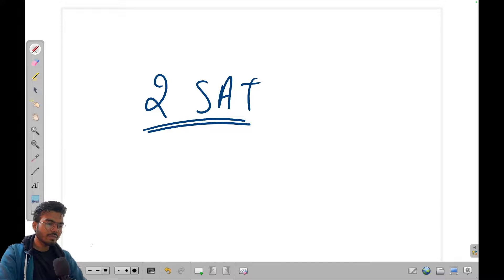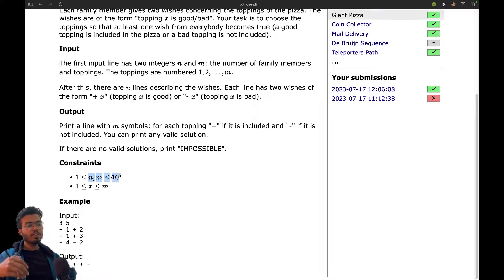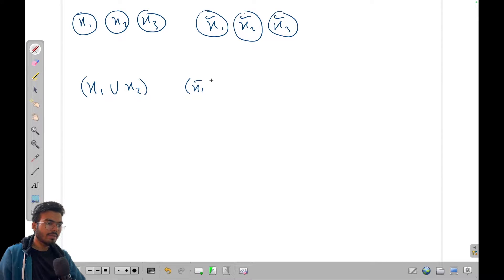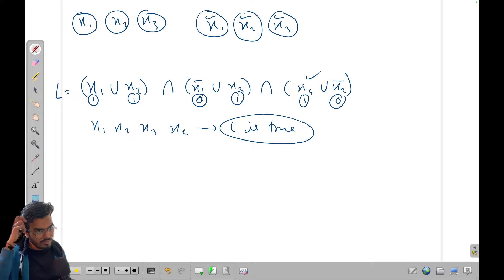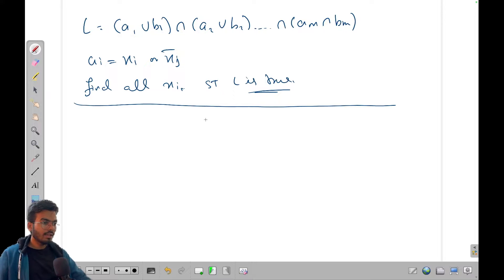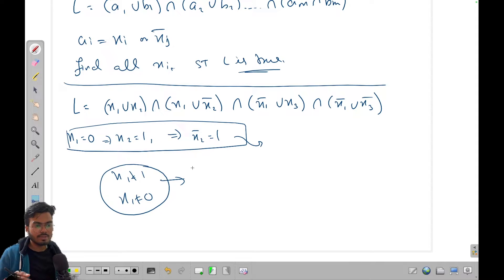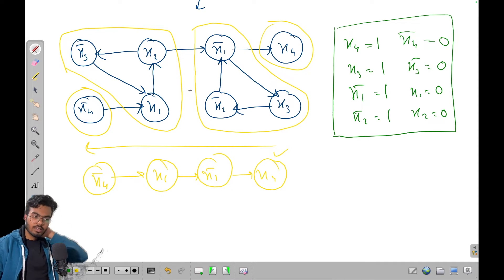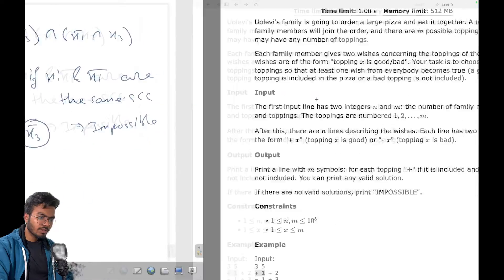18. 2-SAT using Strongly Connected Components | Graph Algorithm For CP | CSES Giant Pizza